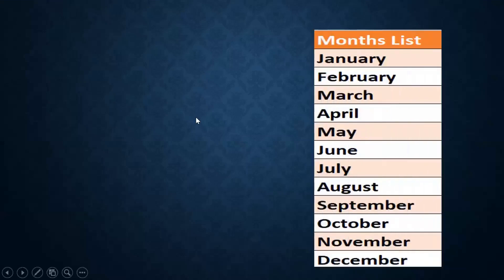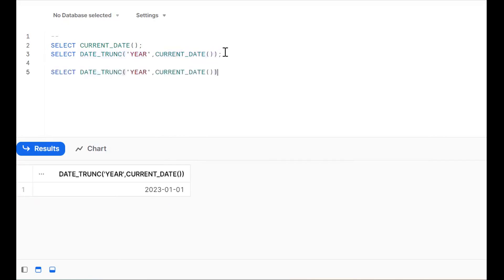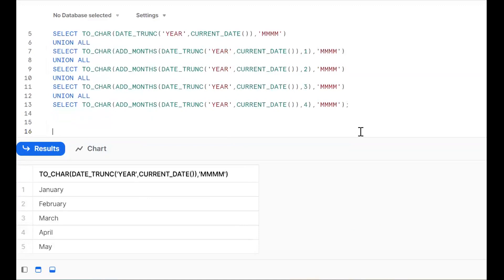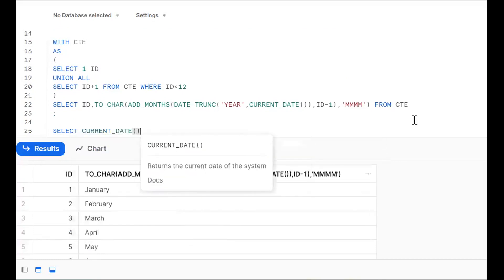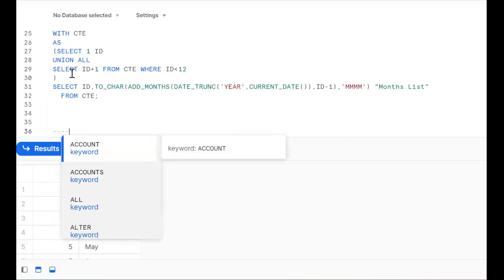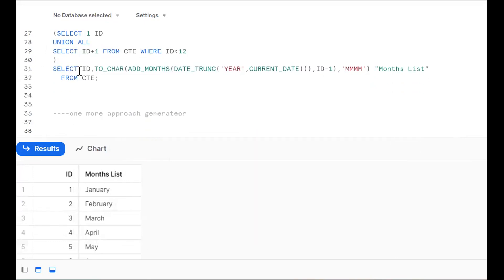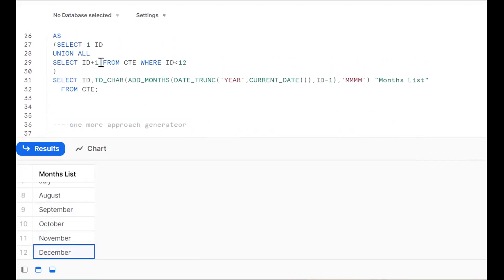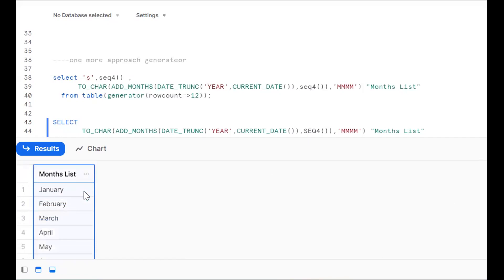Months Drop Down in Snowflake | SQL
SQL Query to print Months Drop Down in Snowflake:
With CTE